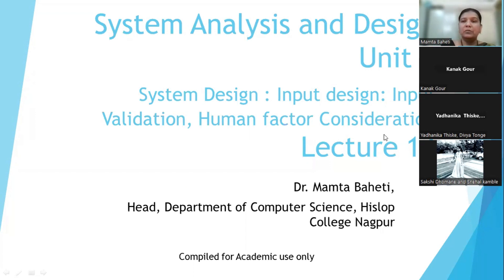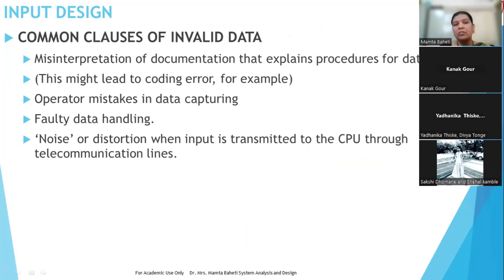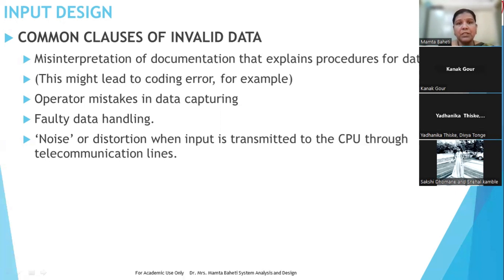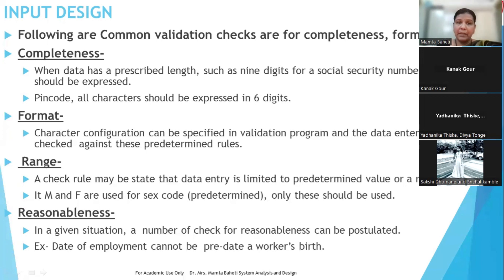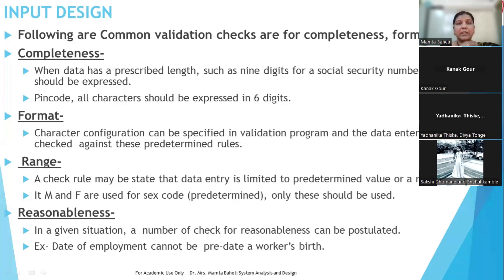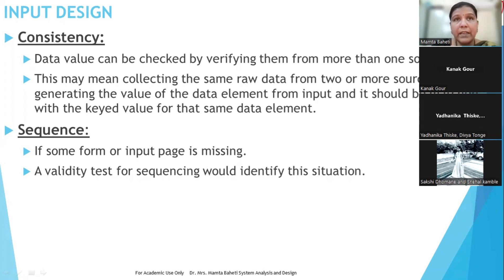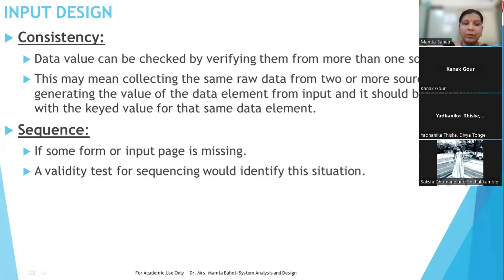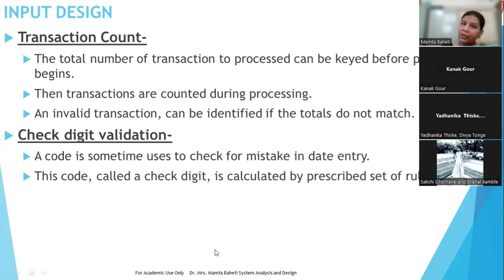System Analysis and Design Lecture 13